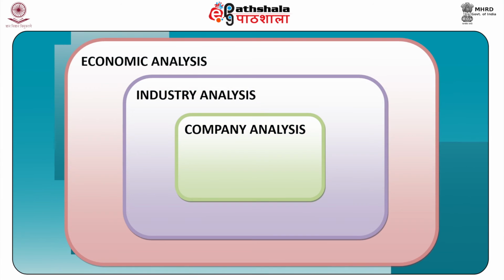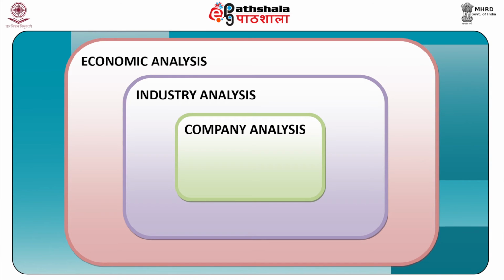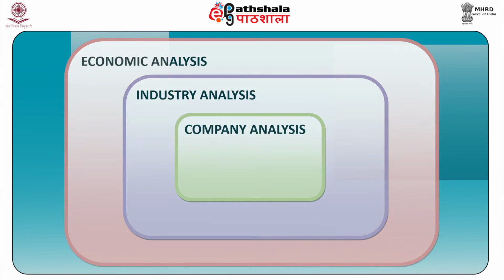FUNDAMENTAL ANALYSIS (COM)